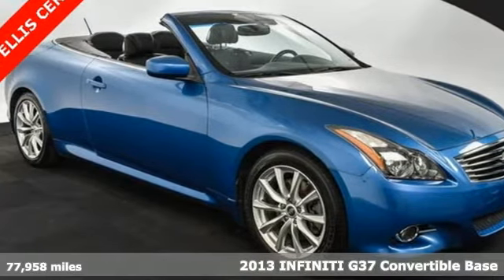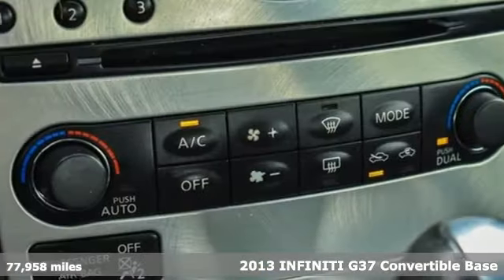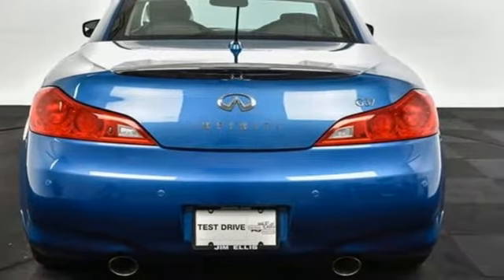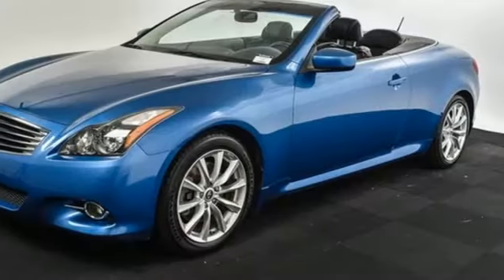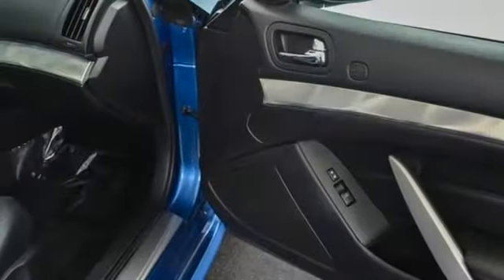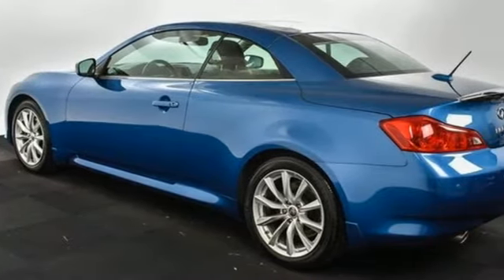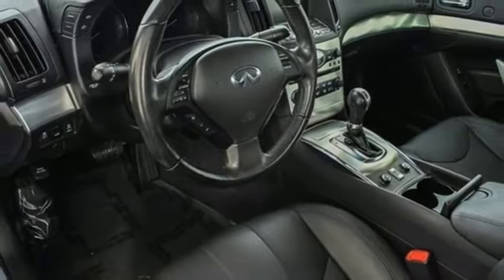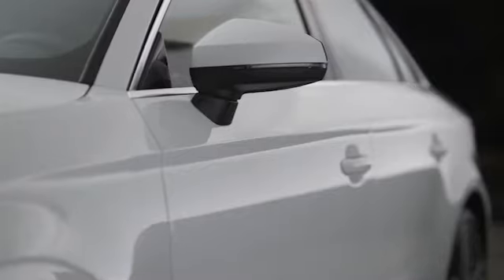Used 2013 INFINITI G37 Atlanta Alpharetta, GA A32336A - SOLD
Year: 2013
Make: INFINITI
Model: G37
Trim: Base
Engine: 3.7L V6 DOHC 24V
Transmission: 7-Speed Automatic with Manual Shift
Color: Blue
Interior: Graphite
Mileage: 77958
Stock #: A32336A
VIN: JN1CV6FE8DM771201
Jim Ellis Certified 2013 INFINITI G37 Convertible 3.7 V6 RWD configured in a gorgeous Lapis Blue over Graphite leather sport seats with climate controlled seats. This G37 has passed our Jim Ellis safety inspection process and offers great styling and performance from a V6 engine. Carfax saves you big!!!brbrbrbrbr*18" Aluminum Alloy Wheelsbr*2-Way Driver's Seat Power Lumbar Supportbr*AM/FM radio: SiriusXM w/BluetoothA® Advanced Audio Distribution Profilebr*Bose Open Air Sound Systembr*Climate Controlled Front Seatsbr*Convertible roof liningbr*Fully automatic headlightsbr*Garage door transmitter: HomeLinkbr*Heated Front Bucket Seatsbr*High intensity discharge headlights: Bi-Xenonbr*INFINITI Hard Drive Navigation Systembr*Memory Systembr*Power-Tilt & Telescopic Steering Wheelbr*Premium Packagebr*Variably intermittent wipersbr*XM NavTrafficbrbrbrbrbrbrAudi Atlanta is the largest Pre-Owned Audi Dealership in the nation. Our inventory moves extremely quickly. PLEASE BE SURE TO SECURE YOUR APPOINTMENT. All vehicles are subject to sale at any time. As a courtesy to our clients, a partial payment and signed agreement will secure an appropriate window of time to allow for travel to inspect and accept the vehicle.

Address:
5805 Peachtree Boulevard